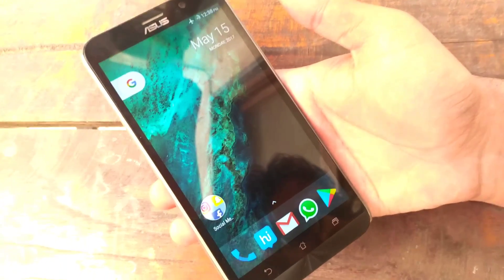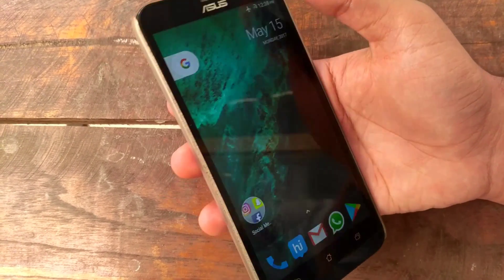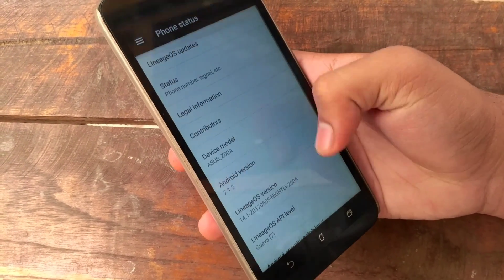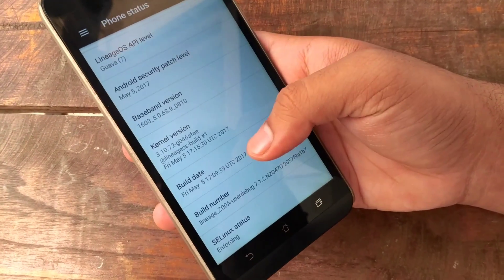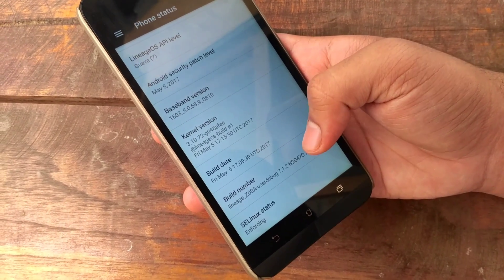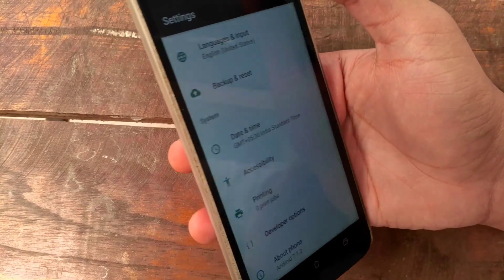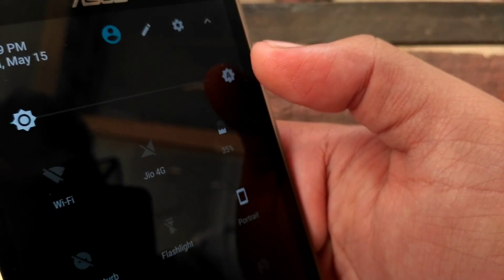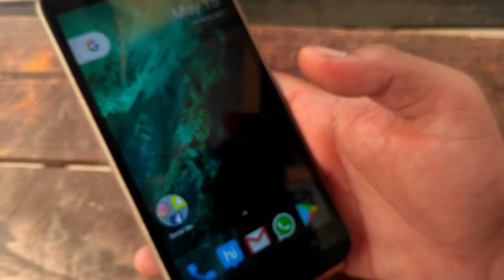Zenfone 2 android 7.1.2 update(LineageOS Update )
Android 7.1.2 with May 2017 security patch level ft. Lineage OS